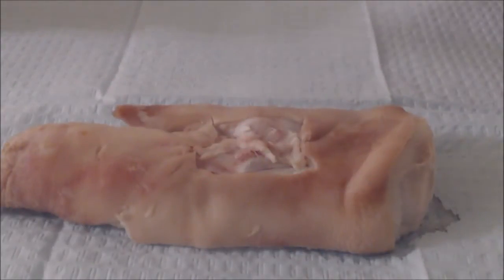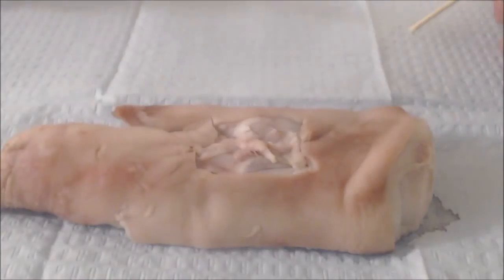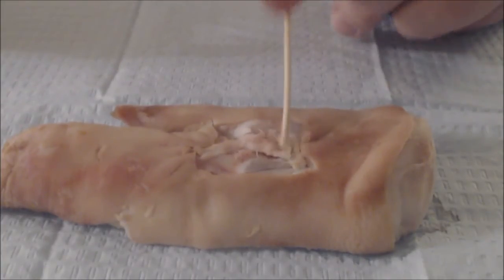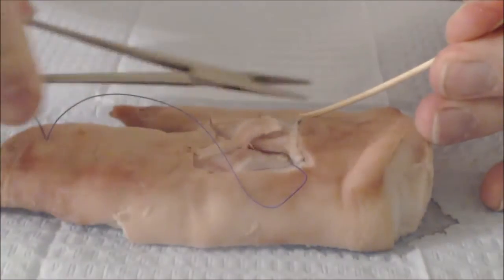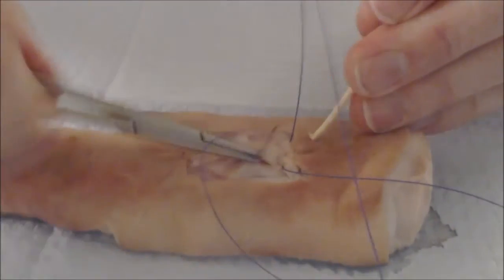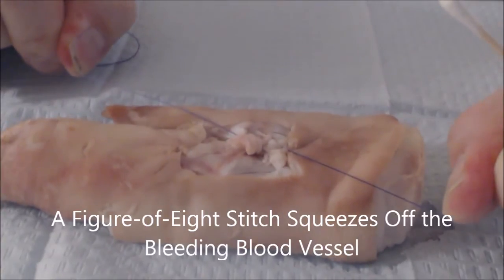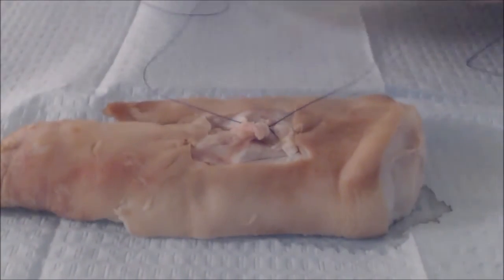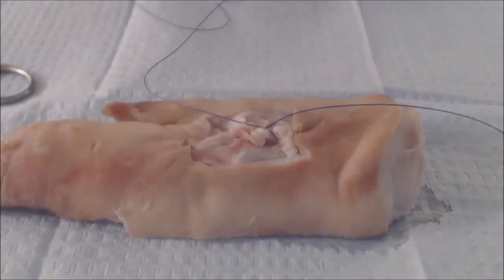Do You Know How to Stop Bleeding Fast? - Emergency Bleeding Control With Stitches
This quick video will make you confident that you can control and stop bleeding quickly.  The "Figure-of-Eight" suture technique is easy to learn and demonstrated here!  To learn a significant amount of information for suturing lacerations, including which instruments and items are needed to close wounds and where to buy them, suture needle sizing, the timing of suture removal, along with recommended non-surgical options for wound closure, click the link below.  The link is for a hospital grade suture kit and contains a wealth of information on suturing.